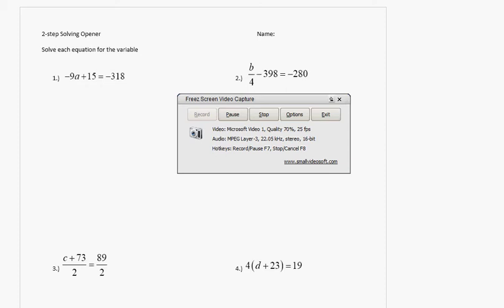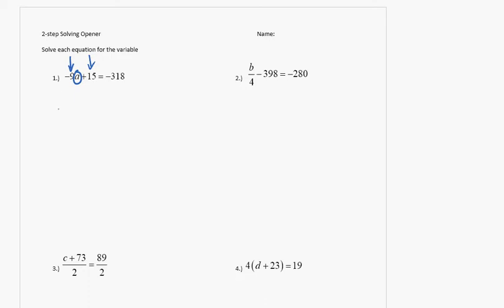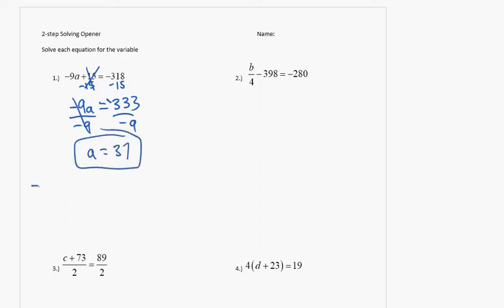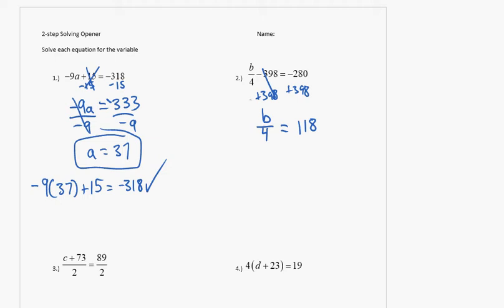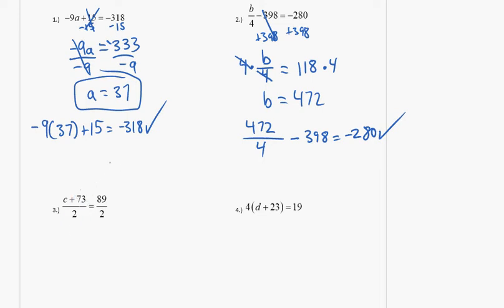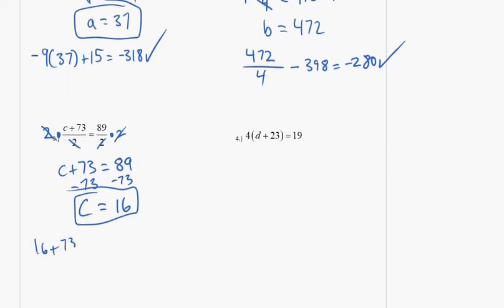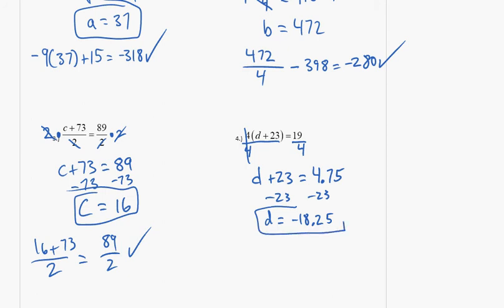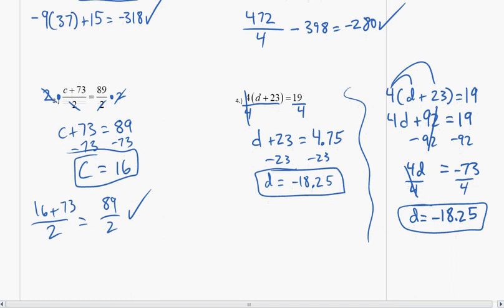2 Step Solving